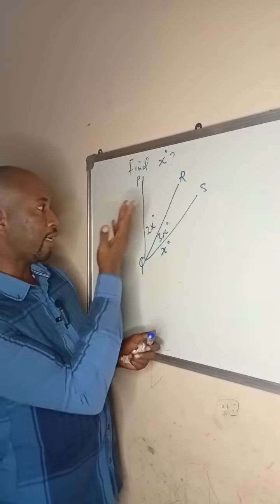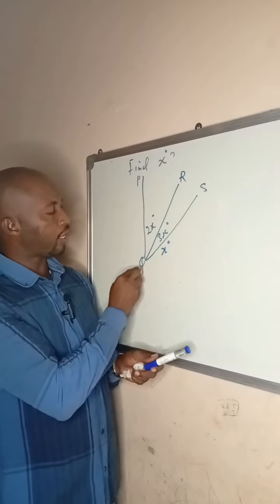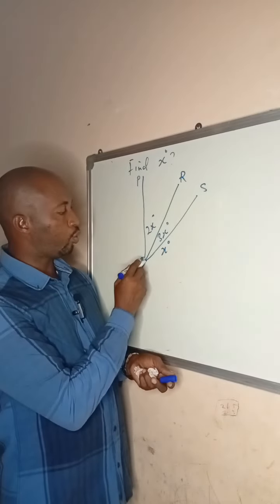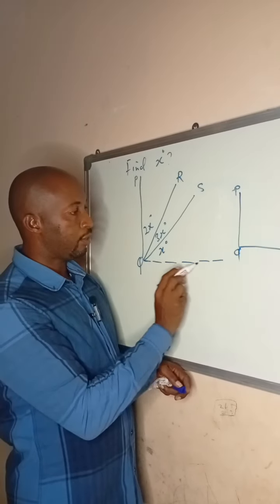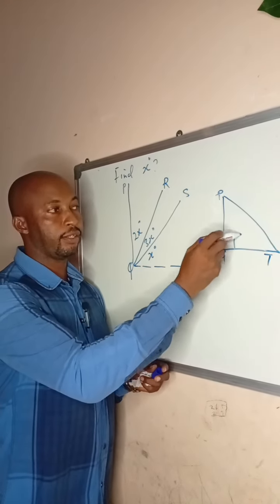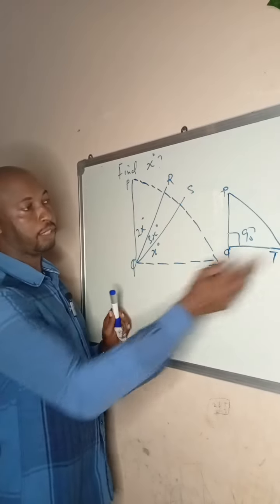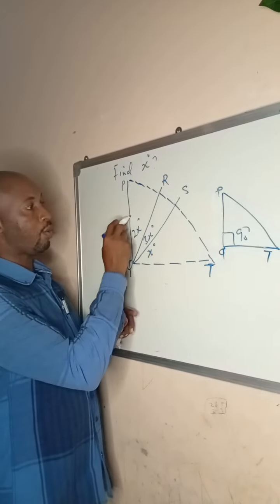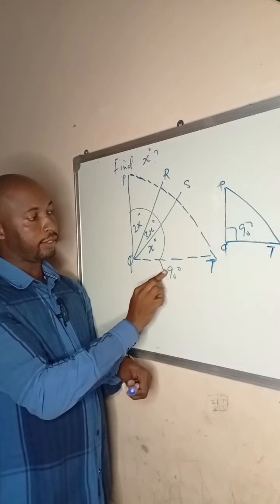Right angle triangle solving...